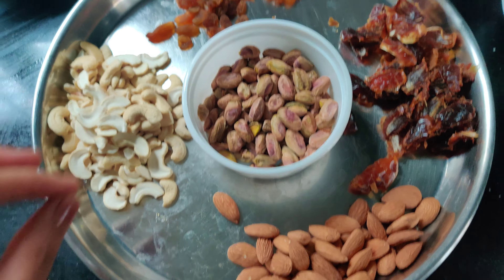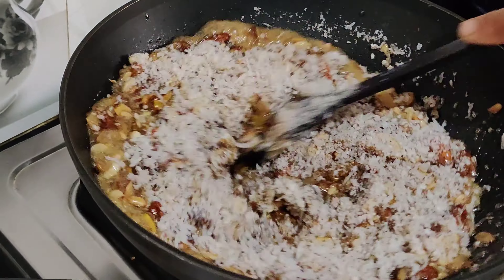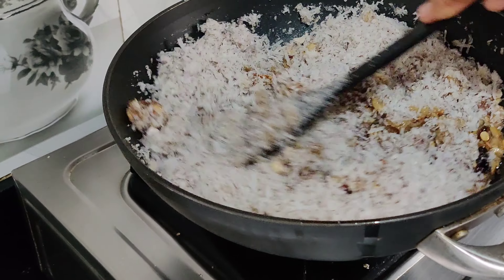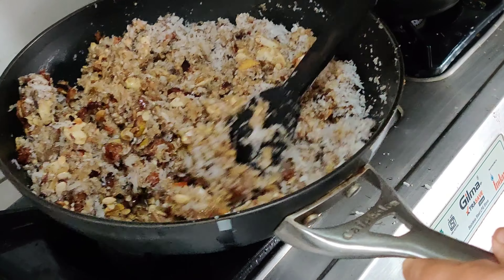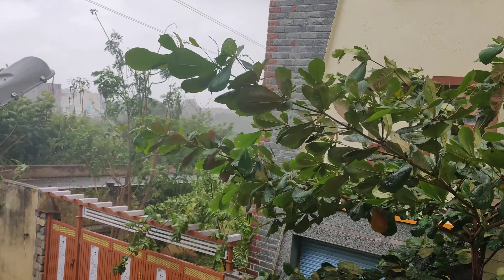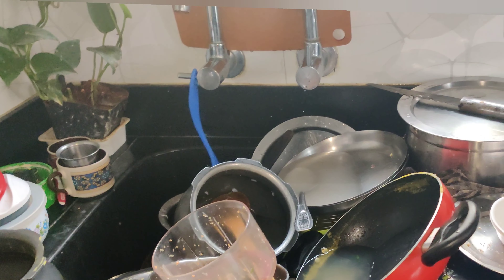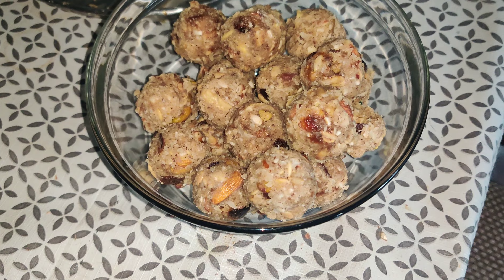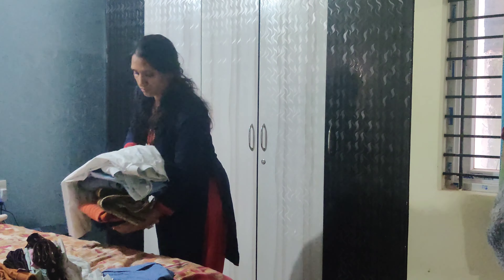A day in my life / Afternoon kannada vlog / dry fruits ladu Suhasini kannada vlogs # kannada vlogs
Kannada vlogs

Suhasini Indian food recipe

Daily routine kannada vlog
Kannada vlog daily routine
Morning to evening vlog
Village life
Village vlog in kannada